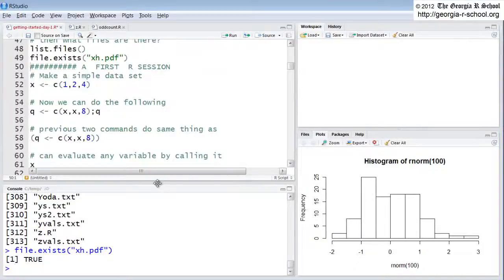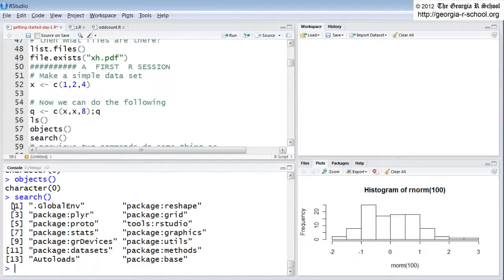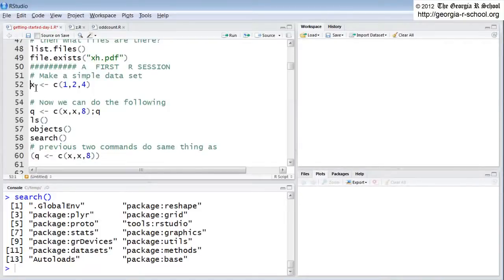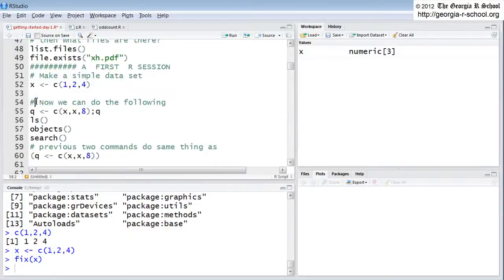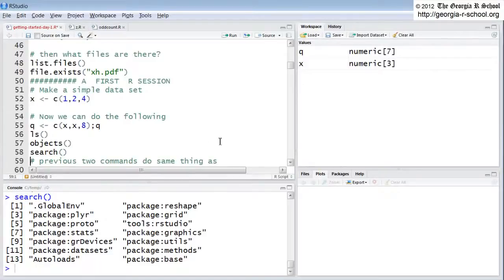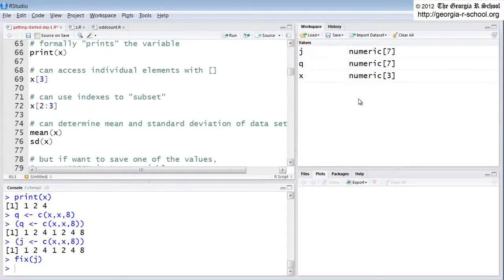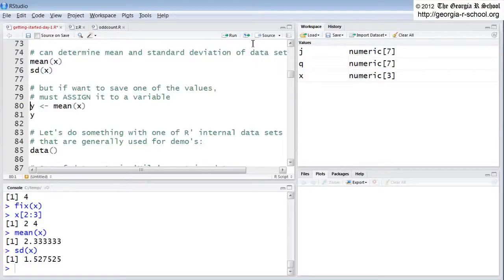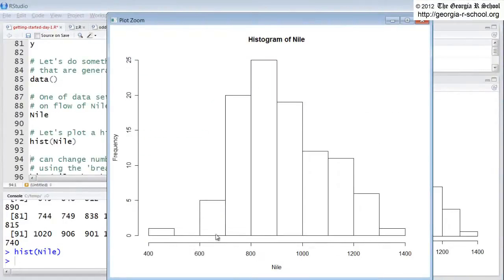Introduction to R Programming Online Course Day 1 of 16; Part 3 of 8